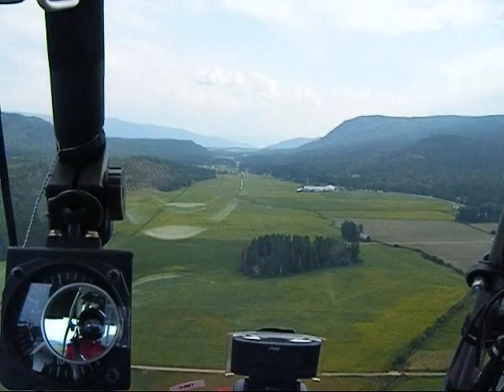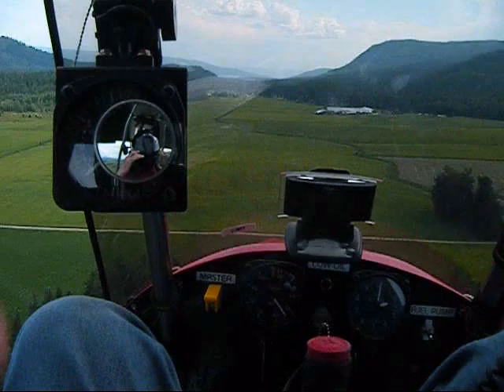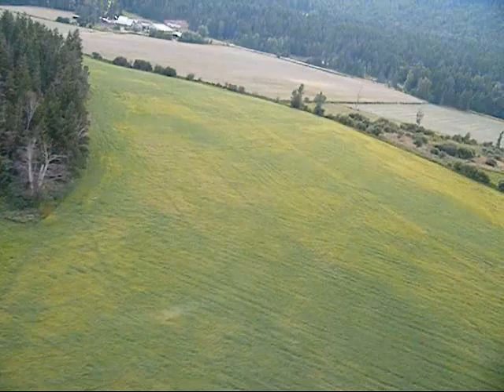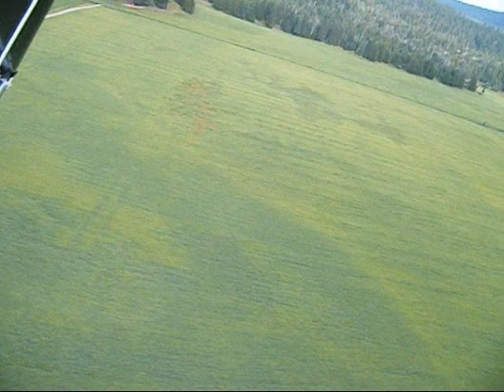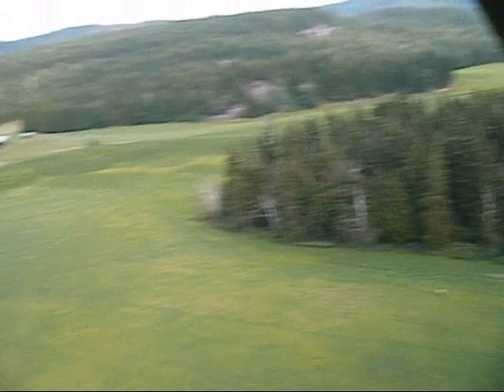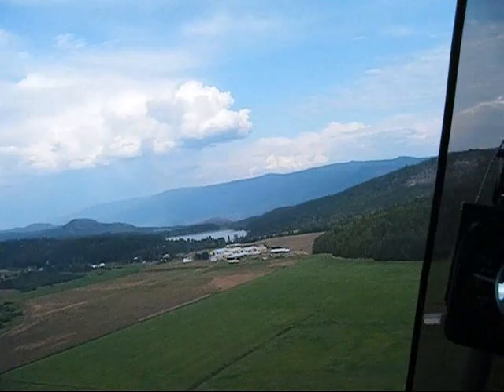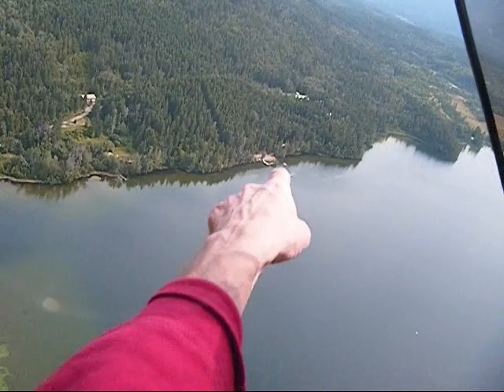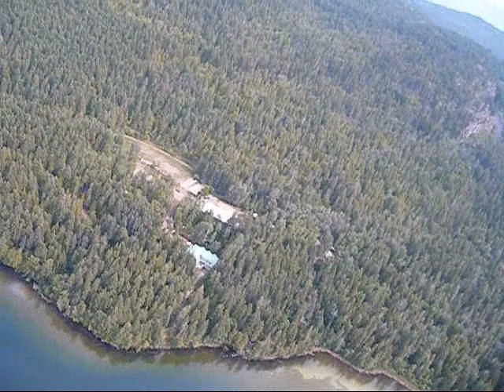Over the trees and Crystal Blue Lake ~ Flying the Low Life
Beaver SS ultralight aircraft